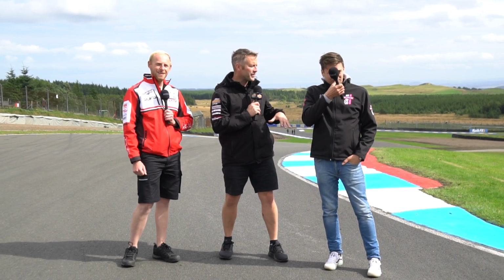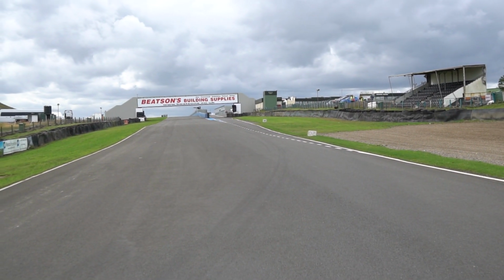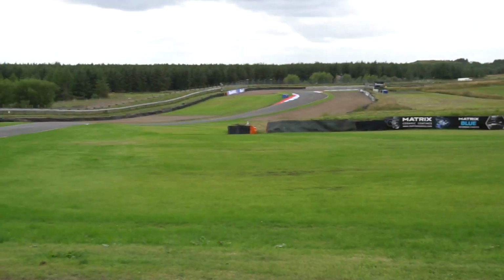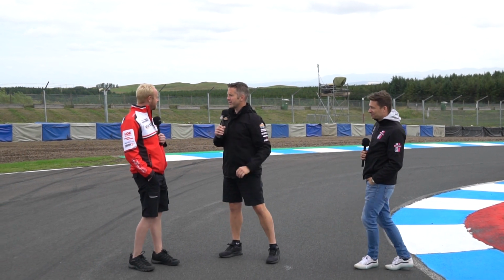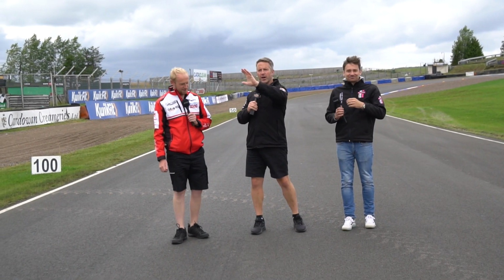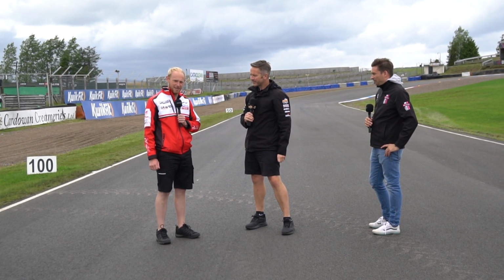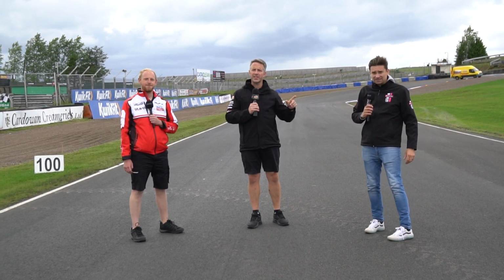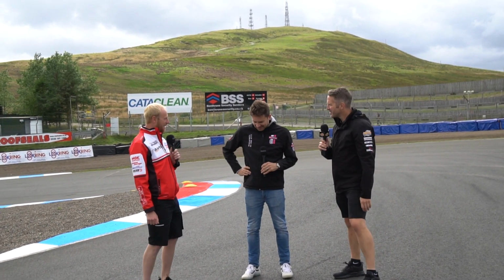Mini Challenge Track Guide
Mini Challenge Track Guide with Joe Tanner, Max Coates & DuncV.